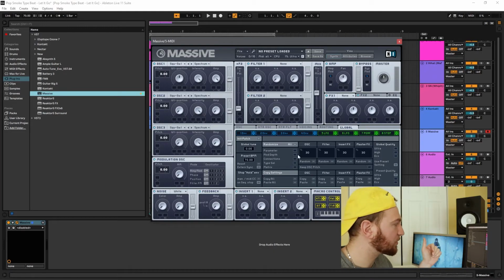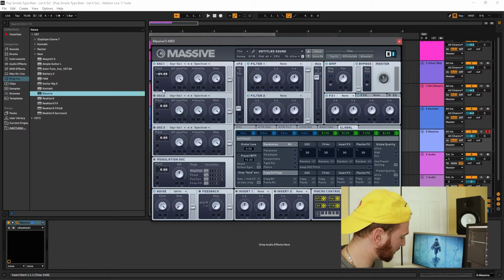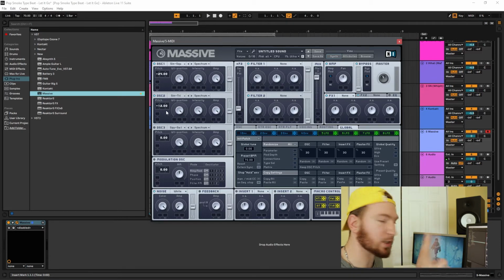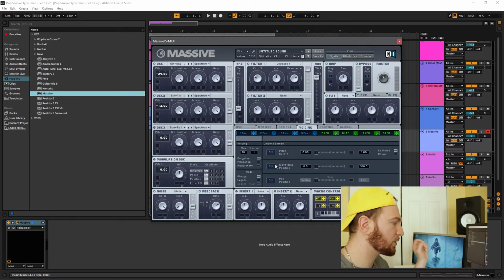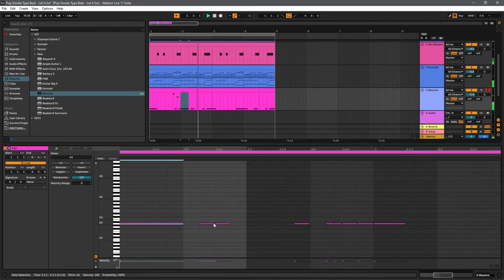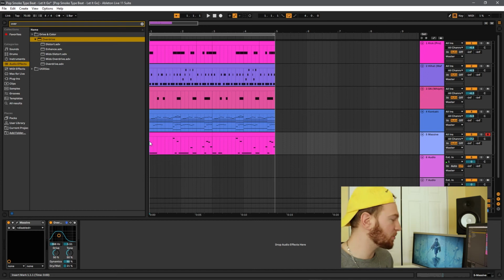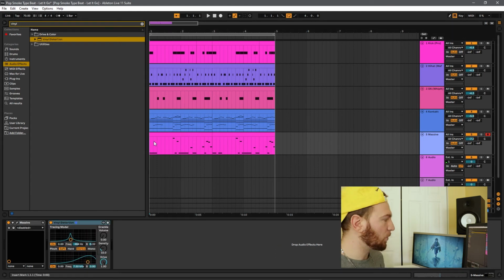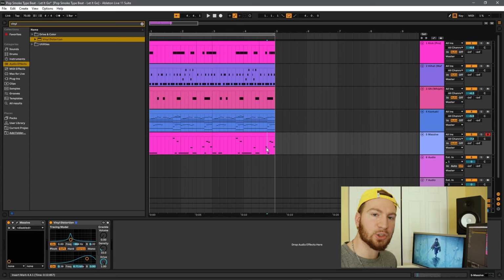How To Make A 808 UK Drill Slide Bass With Massive VST | UK Drill 808 Glide Tutorial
If you have any questions, do not hesitate to ask in the comments!

🔨 My Gear:
🎙 Blue Yeti
📢 Yamaha HS8
🔌 Scarlett Solo
📷 Canon SL2
💡 Neewer Lights